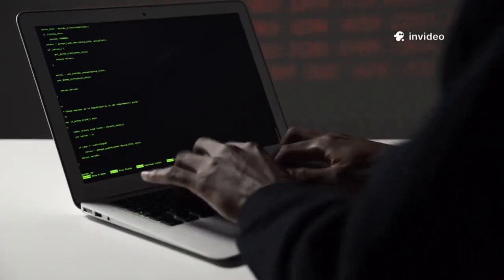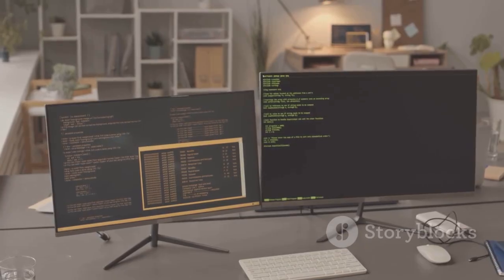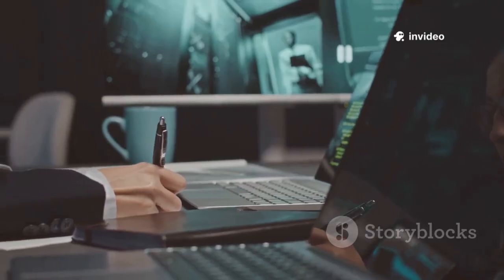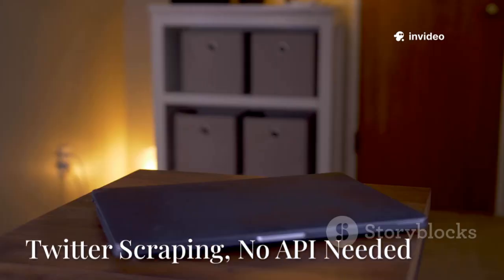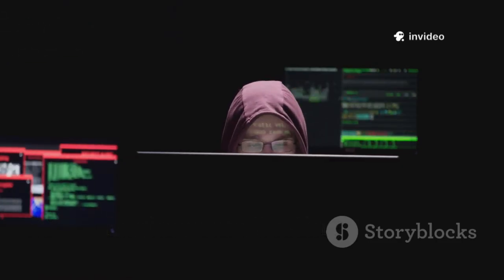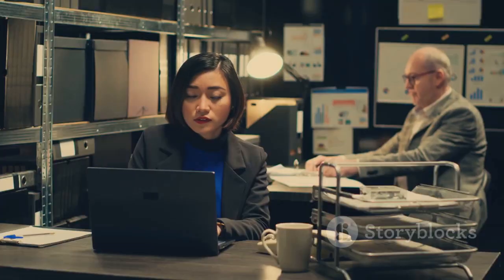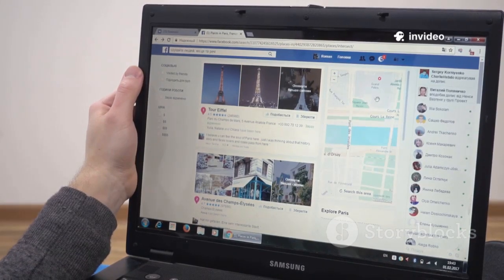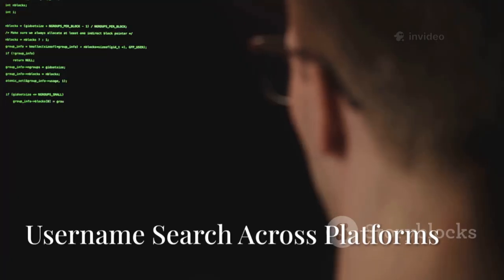20 Secret OSINT Tools on GitHub You Need to Know!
Unlock the world of intelligence gathering with our latest video, "20 Secret OSINT Tools on GitHub You Need to Know!" Dive into the realm of Open Source Intelligence (OSINT) as we showcase powerful tools and scripts that can elevate your investigative skills. Whether you’re a cybersecurity expert or a curious enthusiast, these hidden gems from GitHub are essential for your toolkit. Learn how to leverage these resources effectively and enhance your online research capabilities. Enjoy the dark, atmospheric backdrop and bold subtitles that guide you through each tool with clarity.
...more
OUTLINE:
00:00:00
20 Must-Know GitHub Tools!

00:01:36

00:02:35
Gathering Emails, Subdomains, and More

00:03:48
Automating Your OSINT Collection

00:04:22
Modular Web Reconnaissance Framework

00:04:51
Instagram OSINT, Simplified

00:05:24
Investigating Google Accounts

00:05:48
Phone Number Reconnaissance

00:06:08
Twitter Scraping, No API Needed

00:06:33
Document Metadata Extraction

00:06:57
Data Mining and Link Analysis

00:07:20
Metadata Extraction from Public Documents

00:07:38
Social Engineering Testing

00:08:02
People Search and Information Gathering

00:08:26
Geolocation Information Extraction

00:08:46
French-Focused OSINT Tool

00:09:08
Automated Intelligence Gathering

00:09:26
Semi-Automatic OSINT Framework

00:09:50
Real-Time Tracking and Information Gathering

00:10:10
Username Search Across Platforms

00:10:28
All content on this channel is provided for educational and informational purposes only.
We do not promote or support illegal hacking or unauthorized access.
The term “hacking” here refers strictly to ethical hacking and authorized security testing to help individuals protect their systems, data, and online presence.

📌 Learn Skills. Stay Secure.